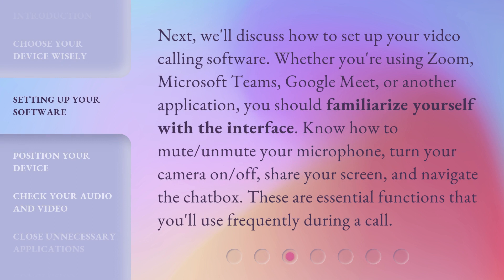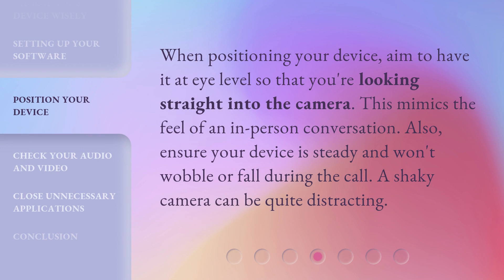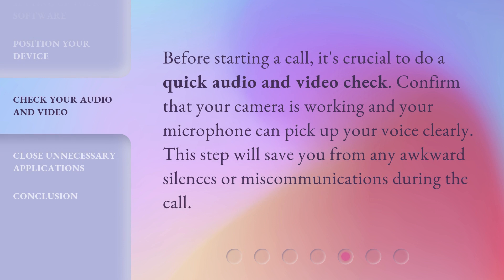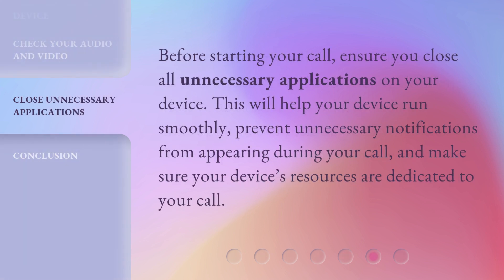"Mastering Your Device: The Key to Smooth Video Calls"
Mastering Your Device: The Key to Smooth Video Calls • Learn how to set up your device and software for smooth and efficient video calls. Discover tips for choosing the right device, setting up video calling software, positioning your device, and checking your audio and video. Mastering these skills will enhance your video call etiquette and make your calls more enjoyable.

00:00 • Introduction - "Mastering Your Device: The Key to Smooth Video Calls"
00:32 • Choose Your Device Wisely
00:58 • Setting Up Your Software
01:30 • Position Your Device
01:52 • Check Your Audio and Video
02:11 • Close Unnecessary Applications